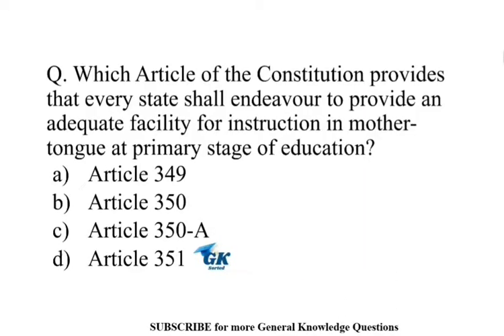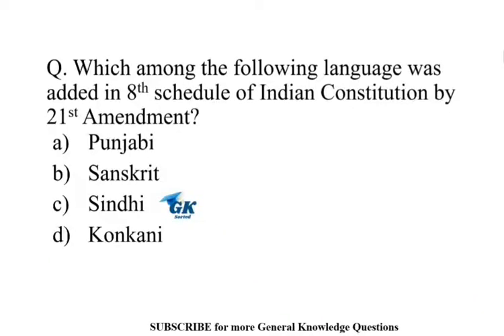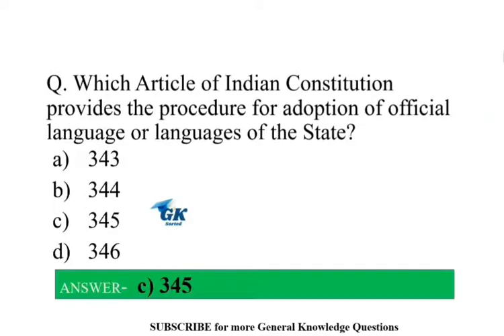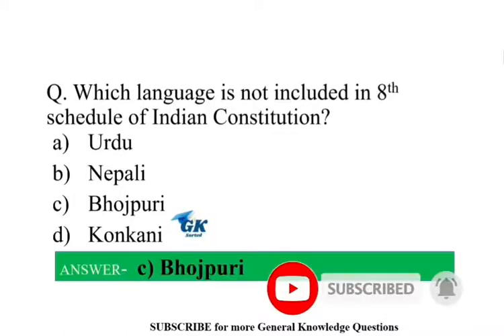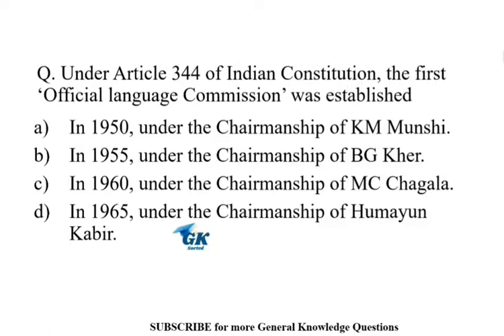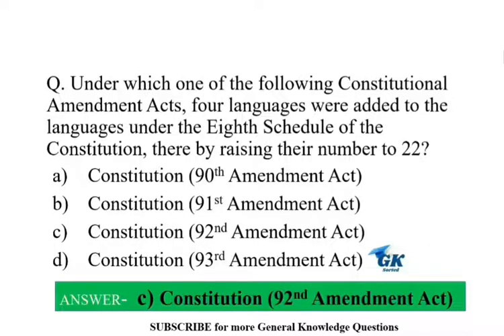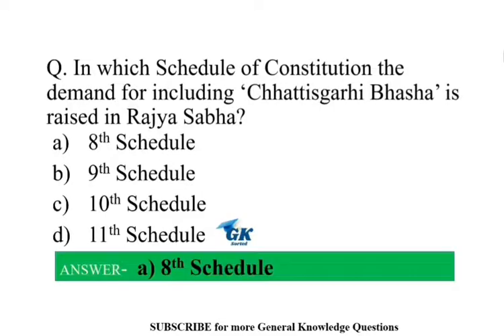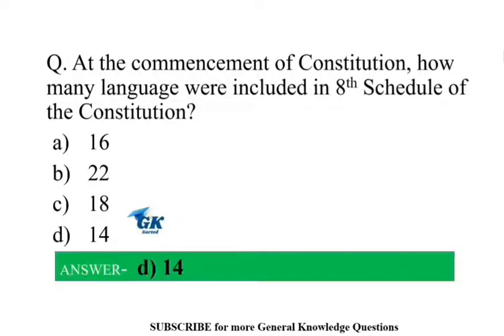Official Language MCQs for all Competitive Exams || Indian Polity Questions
Important Questions on Official language and Indian Polity.
MCQs on Official language.
MCQs on Indian Polity.
Previous Year Questions related to Official language.
Previous Year Questions and Answers on Indian Polity.
Important and Repeated questions on Official language.
Important for all Competitive Examinations.
Important for SSC CGL, SSC Exam
Important for SSC MTS Exam
Important for RRB NTPC Exam.
Important for RRB Group D Exam.
Important for UPSC, NDA, CDS Exam.
Important for KPSC, UPPSC, JPSC, KPSI, PDO, FDA, SDA, WBCS, APSC.